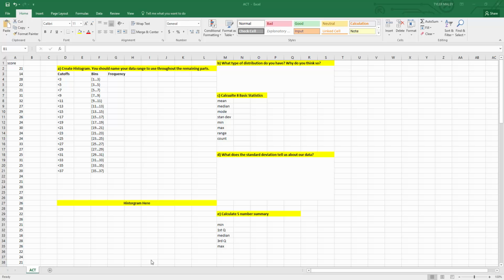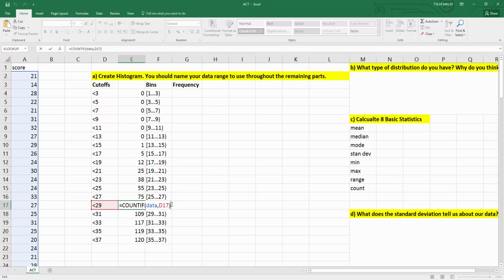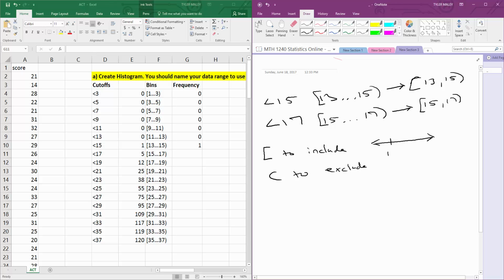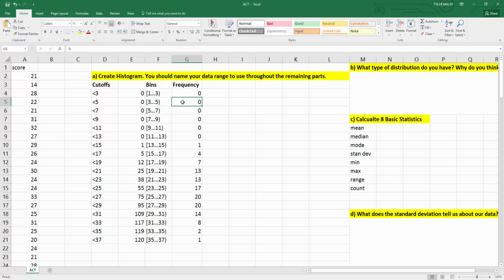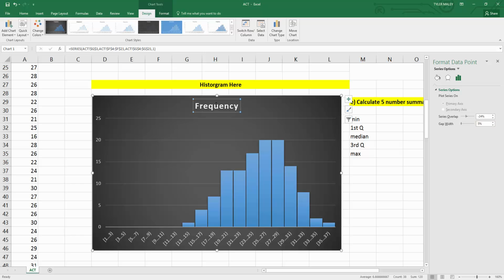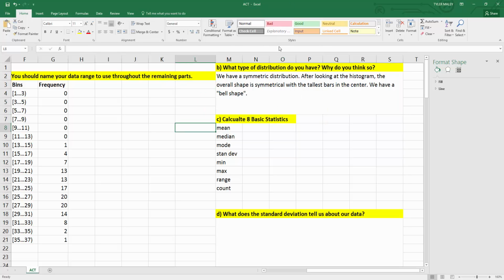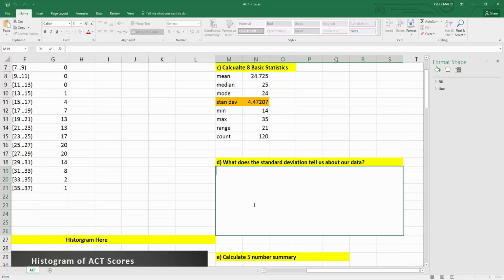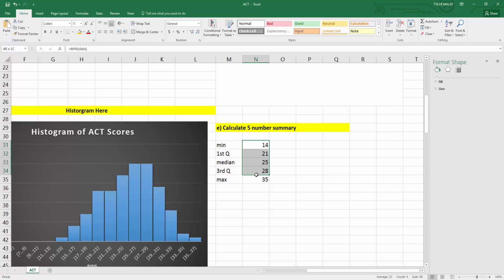Excel Assignment Demo - ACT